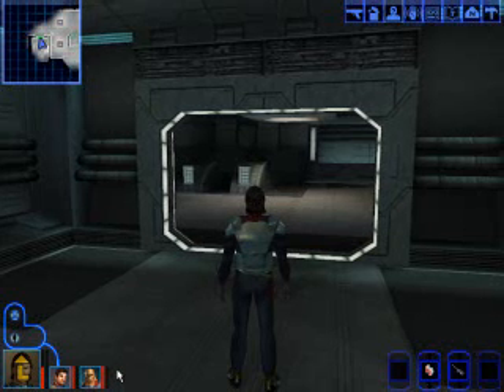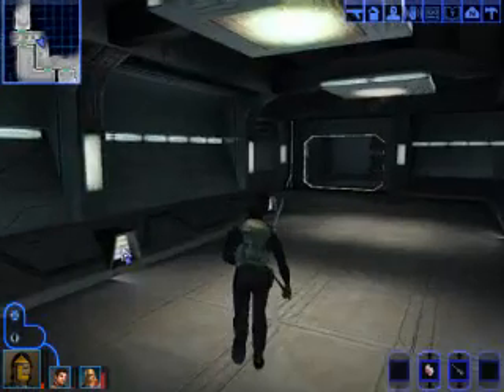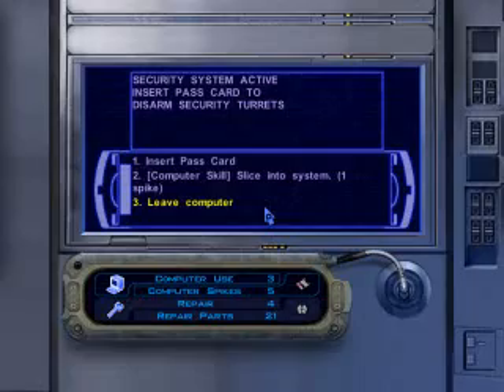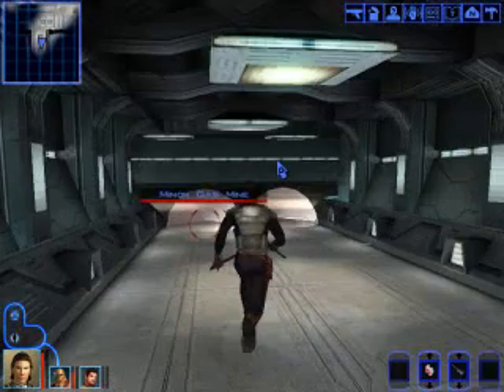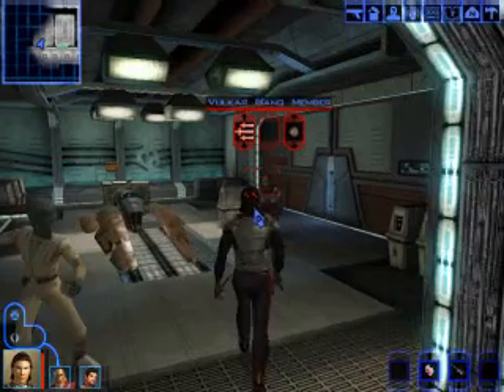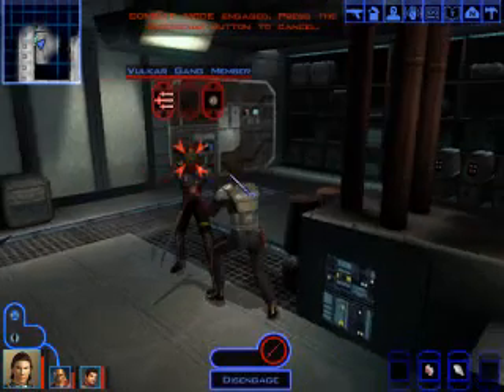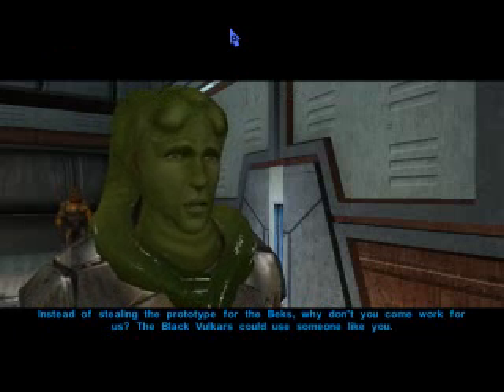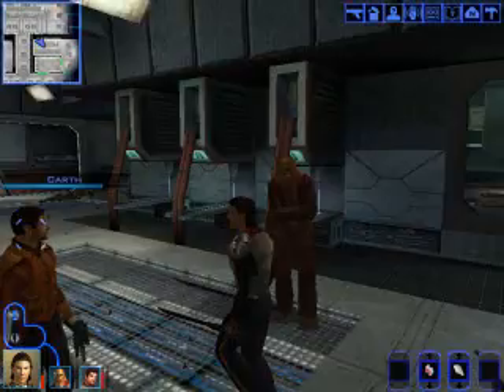Let's Play Star Wars: Knights of the Old Republic Part 14: A Vulkar Vanquished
We almost finish the Vulkar base in this part and obtain the accelerator!